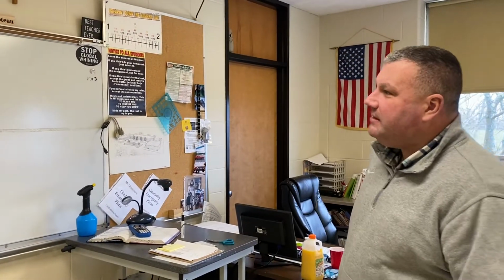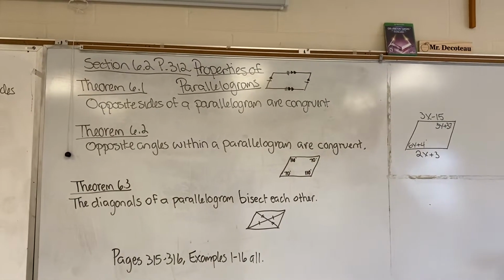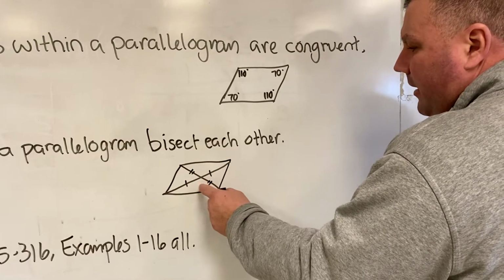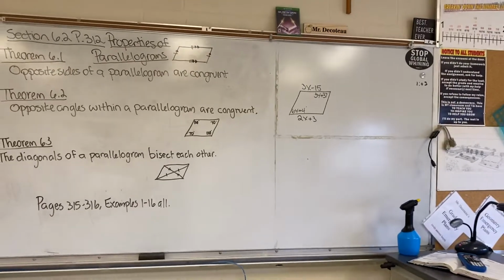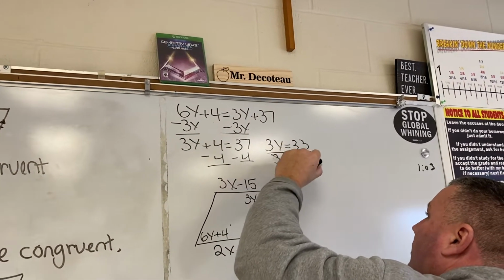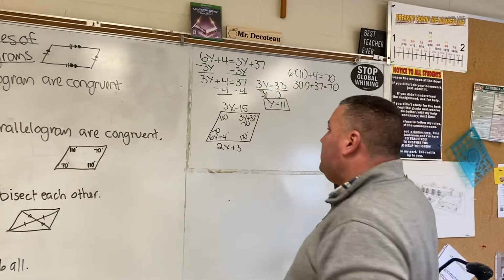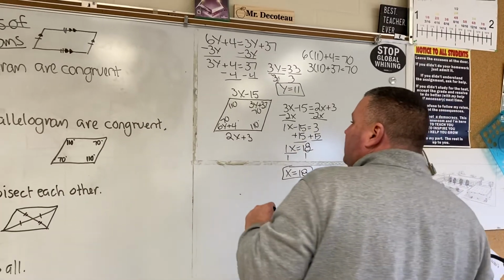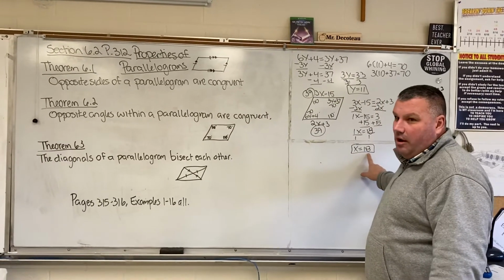Chapter 6, Section 2, Properties of Parallelograms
Saint Paul High School, Worcester, Mass.
Mr. Decoteau Geometry Classes